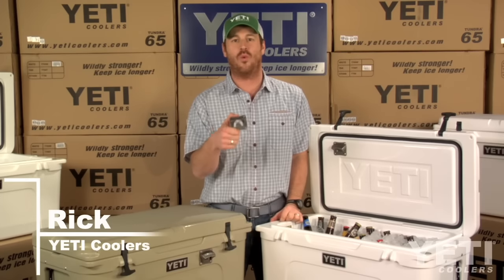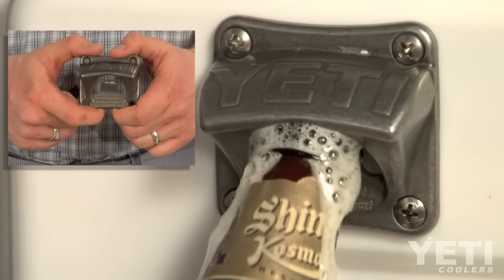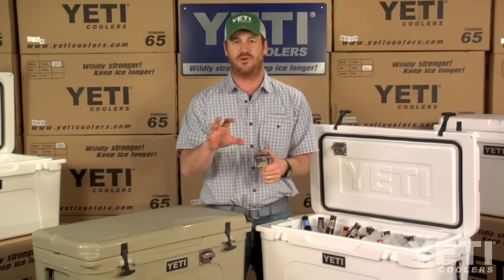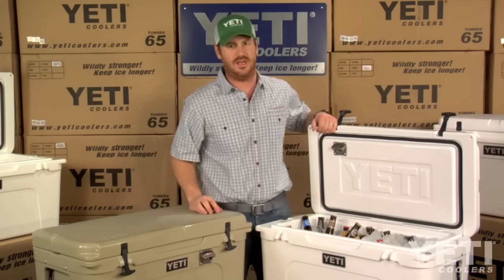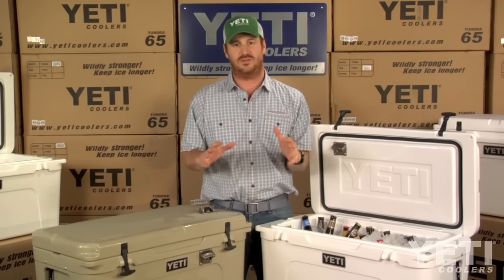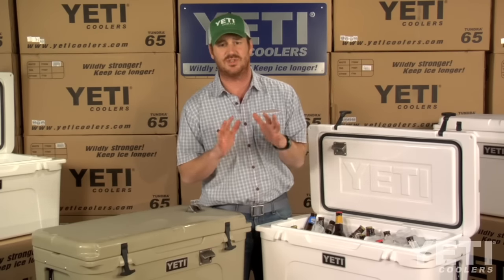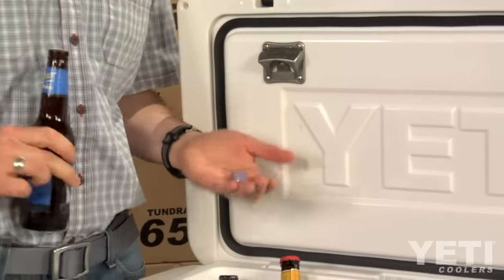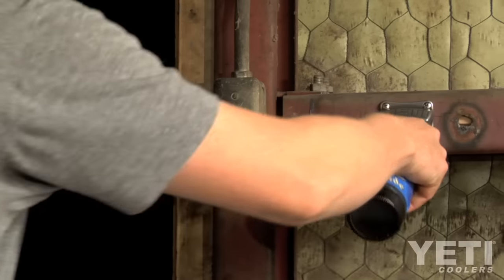YETI Cooler Accessories: Wall Mounted Bottle Opener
The YETI cooler wall mounted bottle opener is made of cast stainless steel and designed for a sturdy mount. Built tough like our YETI Tundra cooler, it's one of the most essential cooler accessories.

Customize your YETI Tundra cooler with a YETI bottle opener, available

This video is about the YETI cooler wall mounted bottle opener for the YETI Tundra.